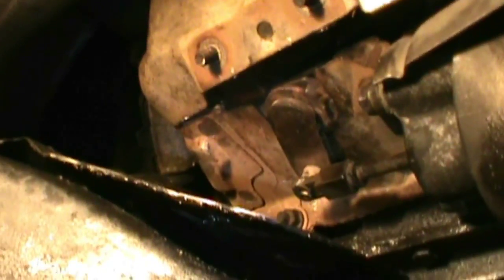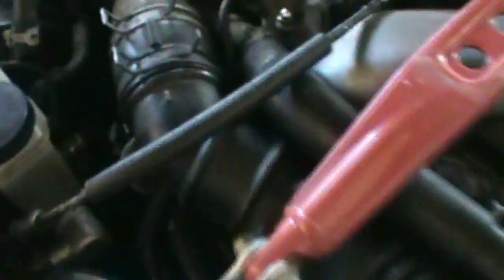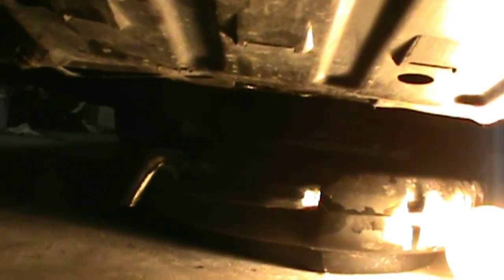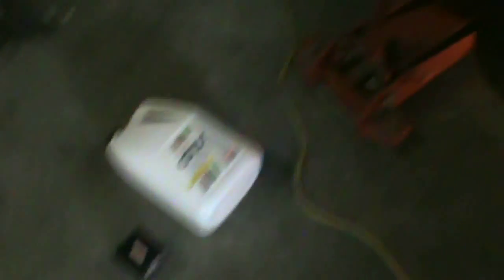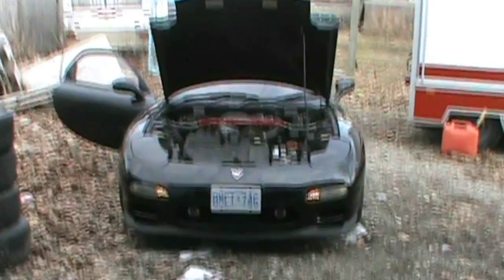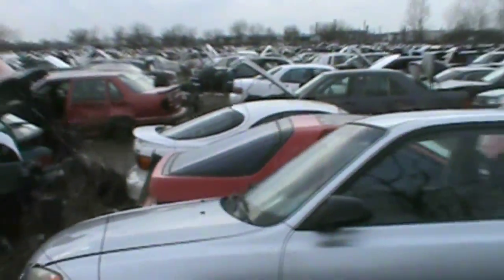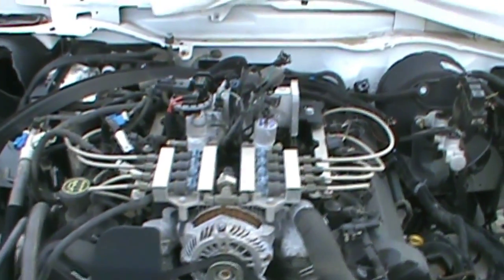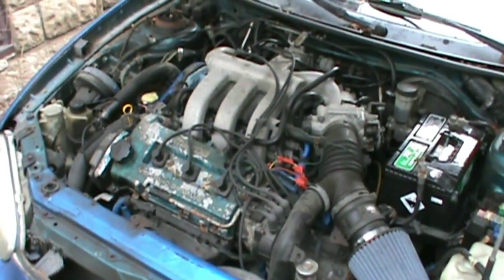Mazda RX-7 new Exhaust Sound, And Junkyard Run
I started this video on monday finally finished it off and I forgot to make an ending ffs!. anyways I fixed the leaks in my exhaust did an oil change got some good exhaust clips, then went to the junkyard to get a throttle cable for my friends car and I tossed it on for him.